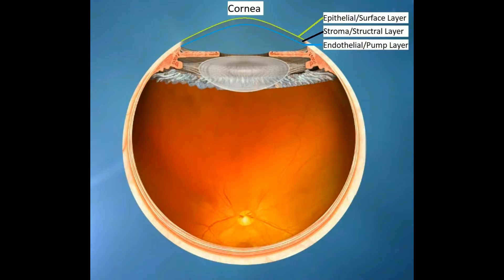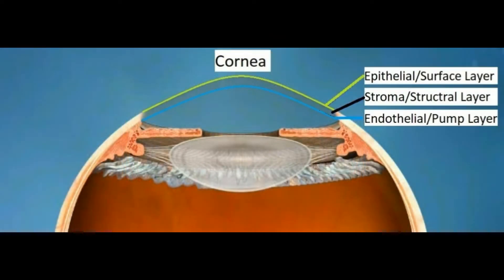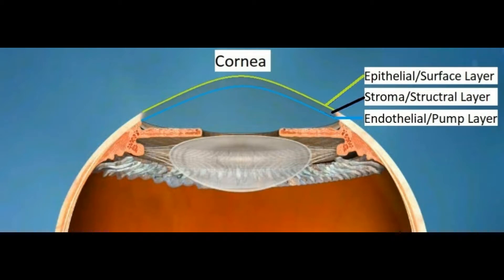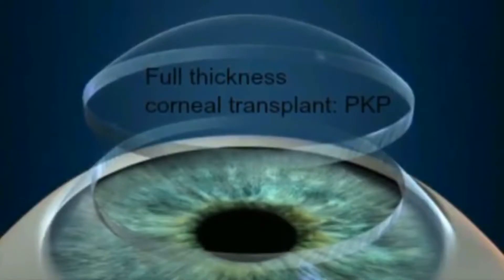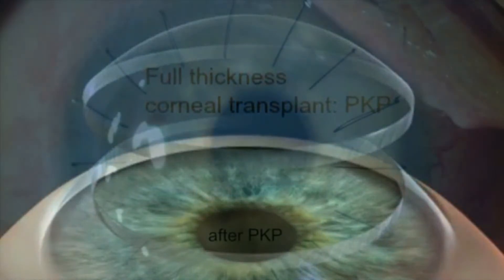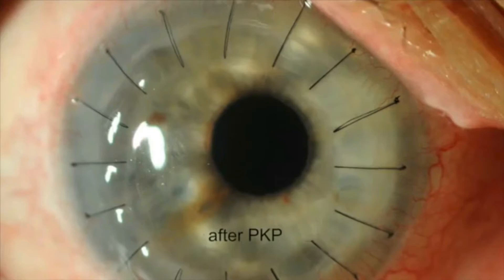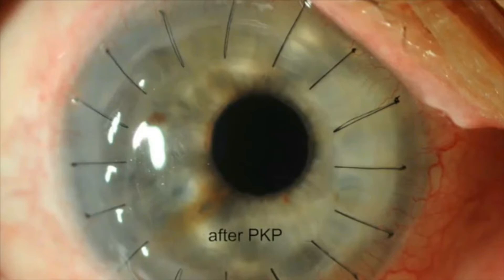Eye Experts: Full Thickness Corneal Transplantation (PKP)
Educational Video on full thickness corneal transplants